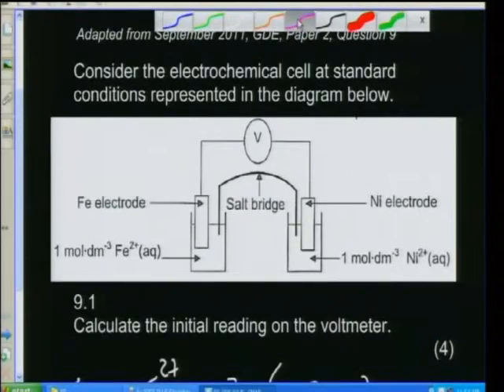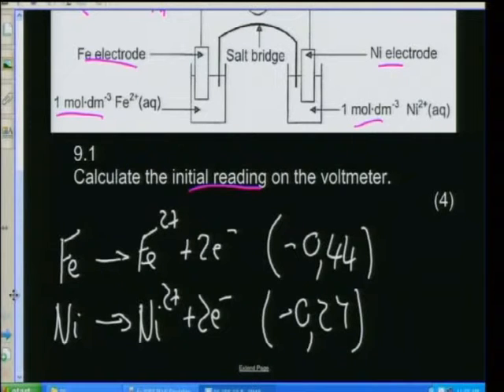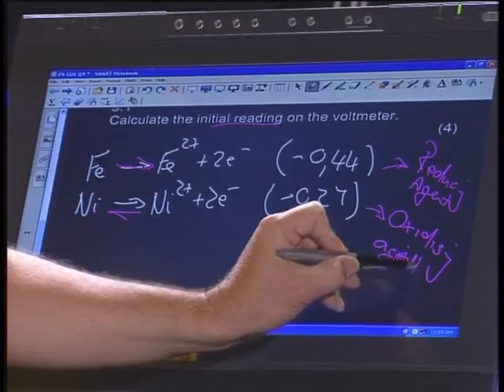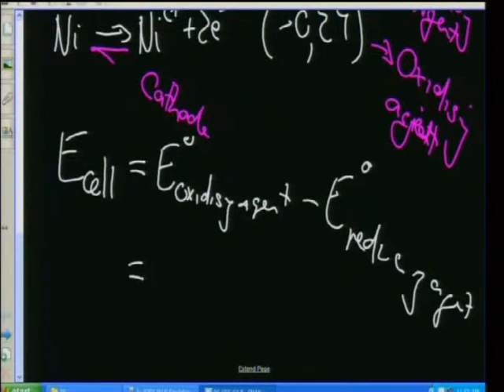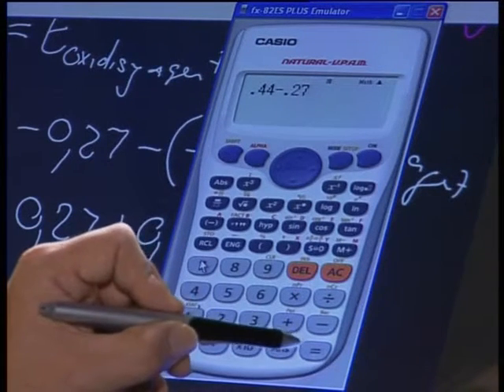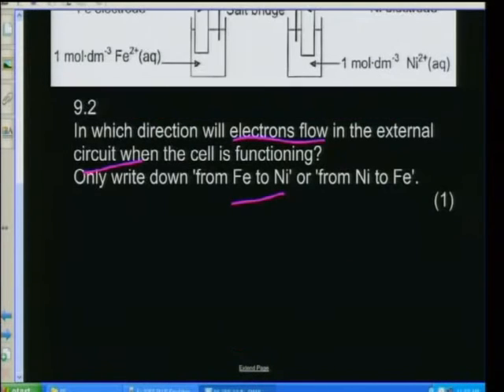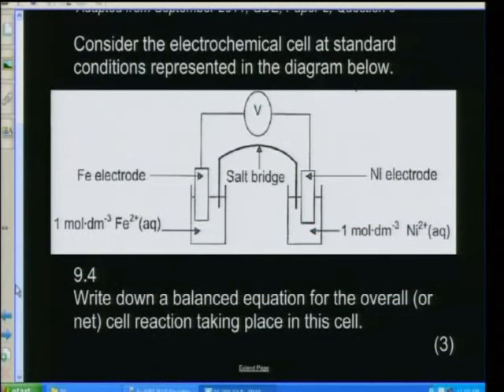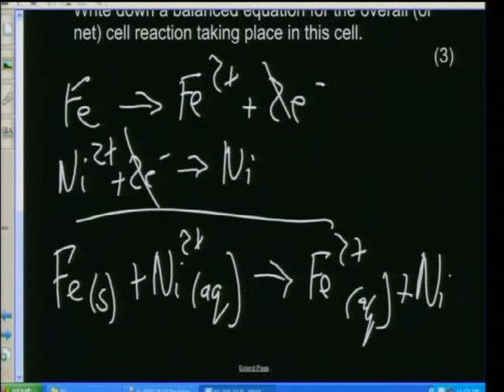Physical Sciences Paper 2 - Segment5 Live Rpt From 22 October 2011